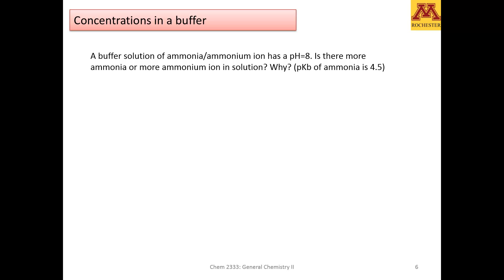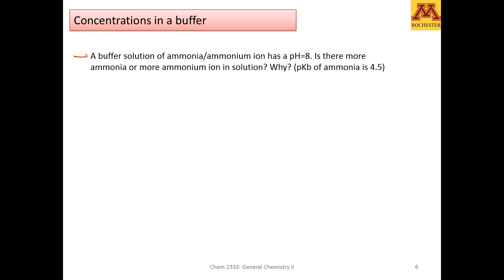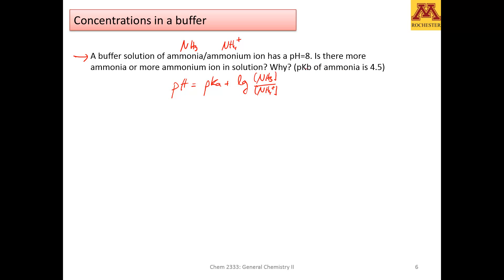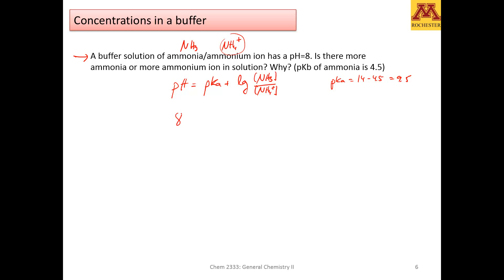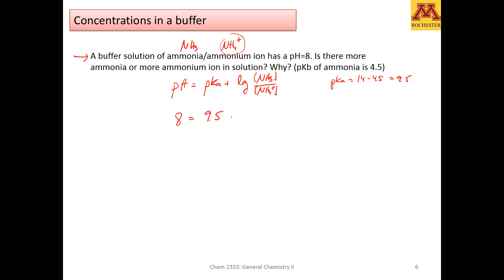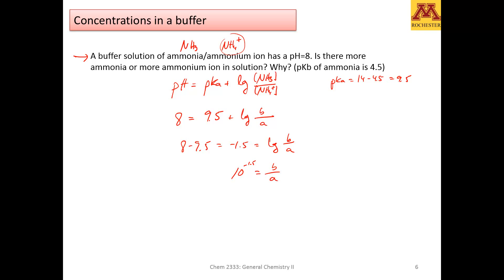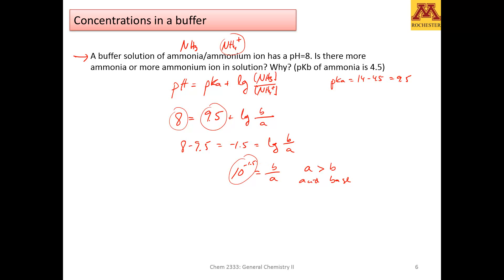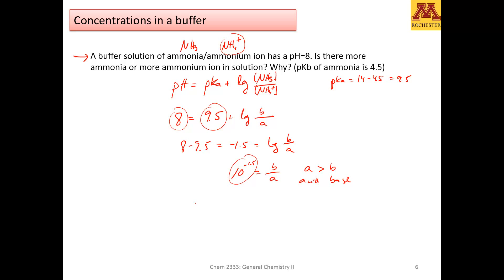GenChem2: M1-D5 Concentrations in a buffer